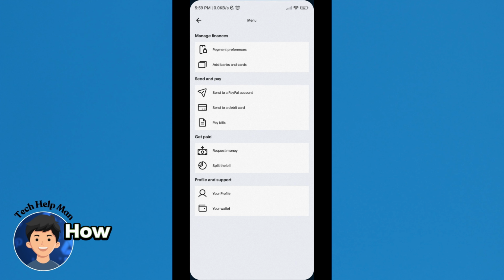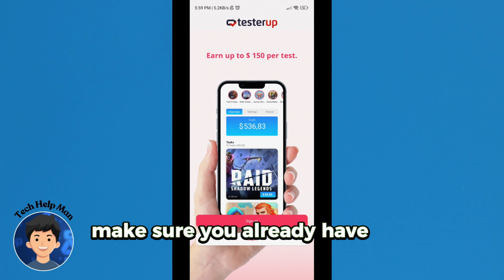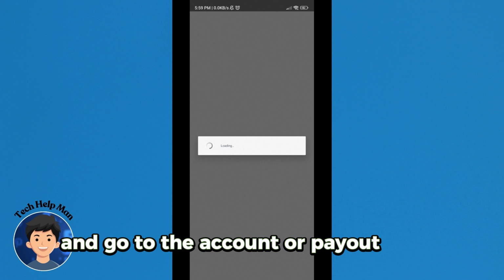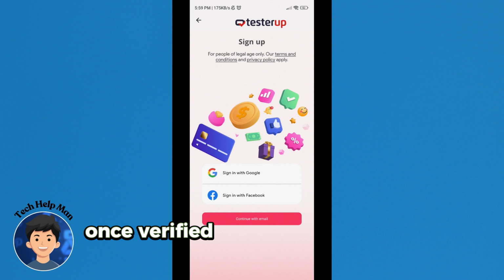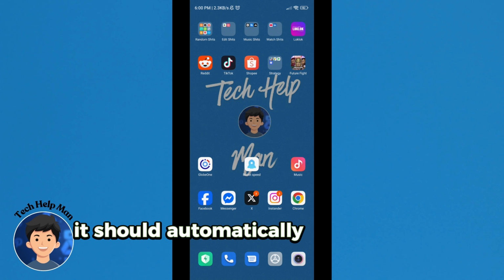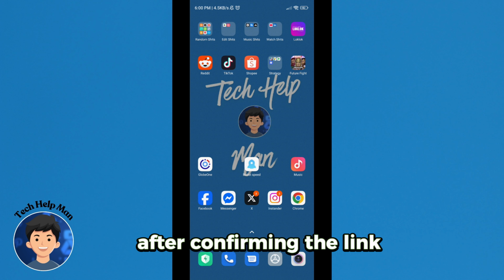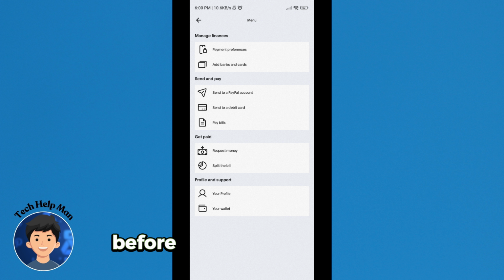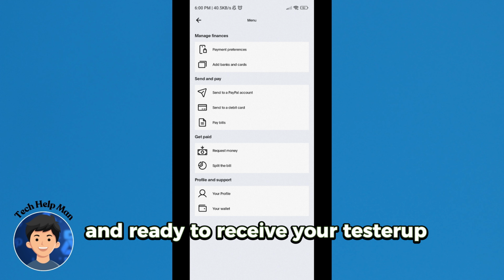✅ How To LINK PAYPAL TO TESTERUP – FULL UPDATED GUIDE 🚀✨😱✅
Want to link your PayPal to Testerup so you can withdraw your earnings safely? 💸📲 This full and updated guide explains how to connect PayPal to your Testerup account, which requirements you must meet, what common errors to avoid, and how to make sure your withdrawal goes through successfully. 💰🔐

💳 Account verification, email match, withdrawal minimum
📲 Settings, payout options, confirmation steps
✅ How to make your first withdrawal safely
💵 Pending periods, processing time, payment proof
⚠️ Email mismatch, unverified account, blocked withdrawals
✅ How to avoid payout delays or rejections
🔐 Name validation, account rules, location issues

If you link PayPal incorrectly, your withdrawal can fail, get delayed, or be reversed, causing you to lose time and rewards. Making sure your PayPal and Testerup accounts match properly protects your money, keeps your payout secure, and gives you smooth, stress-free withdrawals. 💰✔️

Final Tips
🔐 Make sure your PayPal is fully verified before linking (email, phone, and ID if requested).
💵 Withdraw only when your earnings are marked as completed and approved, not pending.
⏳ Expect processing time — payouts may take a few business days to reflect.
🌍 Avoid VPNs during linking or withdrawal — it can trigger security flags.
📧 Keep screenshot proof of your balance and payment request if issues arise.
🔄 If linking fails, re-login to both accounts and restart before trying again.

Once you follow these steps, you’ll know exactly how to link PayPal to Testerup safely, withdraw rewards, and protect your earnings with zero stress! 💸🔥